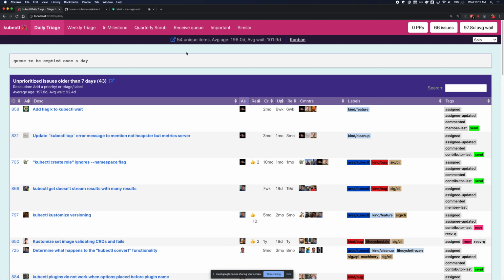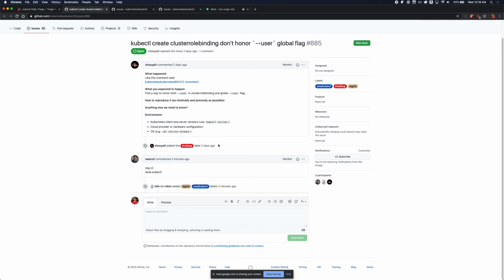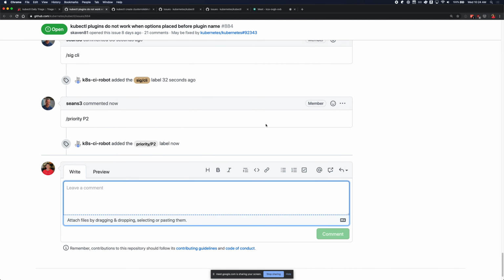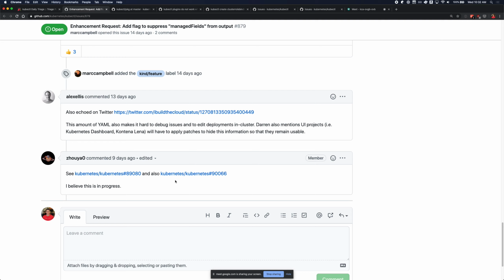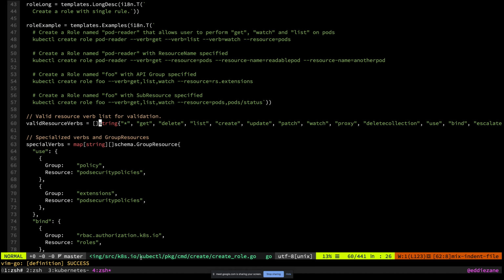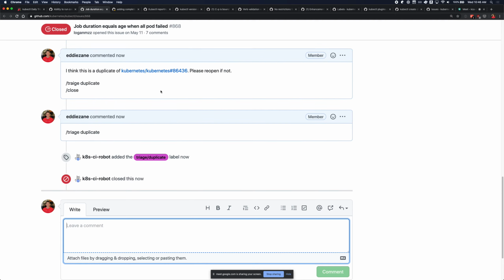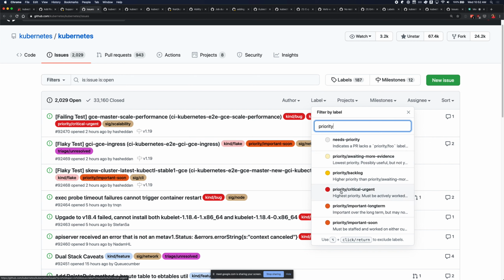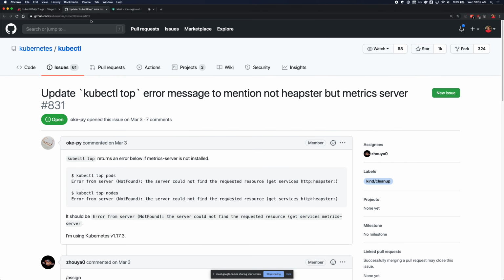Kubernetes SIG CLI 20200624 - bug scrub